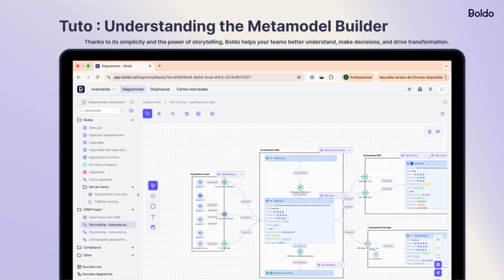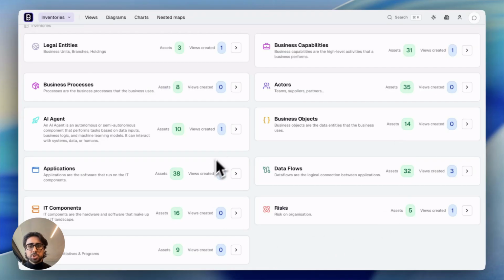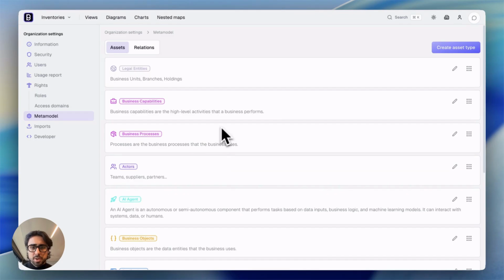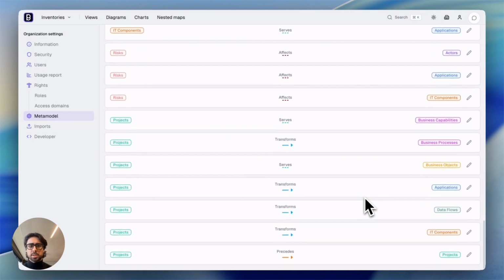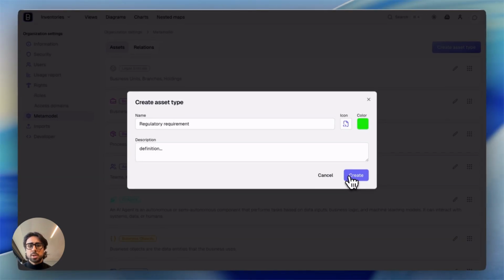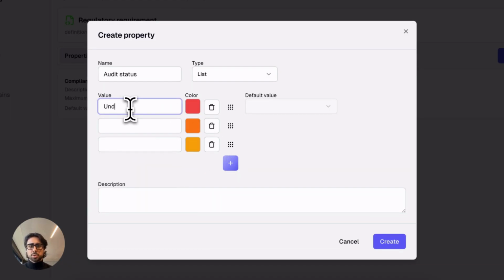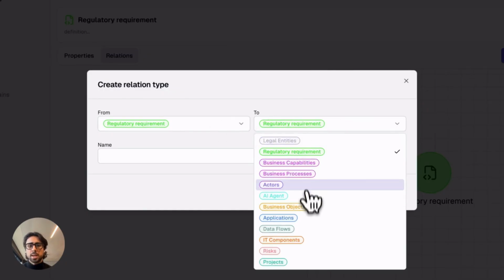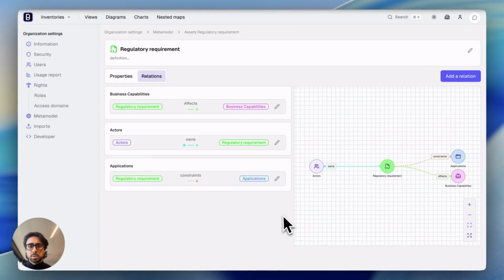Tuto Understanding the Metamodel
In this video, we explore how to design and evolve your Enterprise Architecture using Boldo’s Metamodel Builder.

You’ll see how to:
- create a new asset type tailored to your organisation’s needs,
- define meaningful properties such as compliance level, audit status, and review date,
- structure governance logic directly into your data model,
- and configure relationships to connect the new asset to existing elements like Business Capabilities, Applications, or Actors.

This tutorial shows how Boldo allows you to adapt the metamodel to your maturity level (starting simple and evolving over time) so your architecture framework truly reflects how your organisation works.